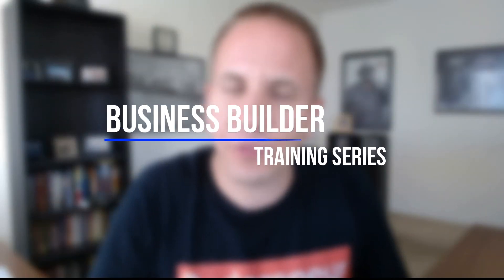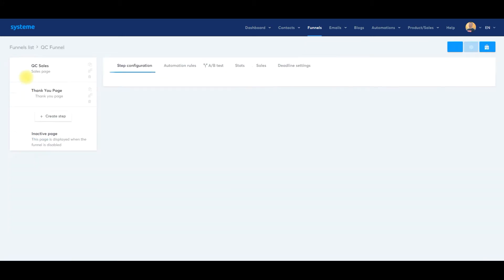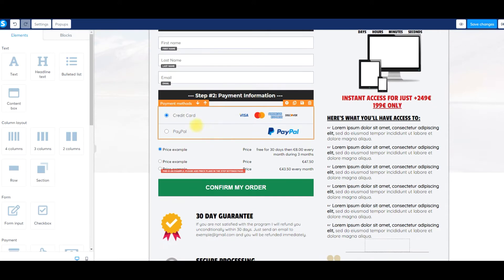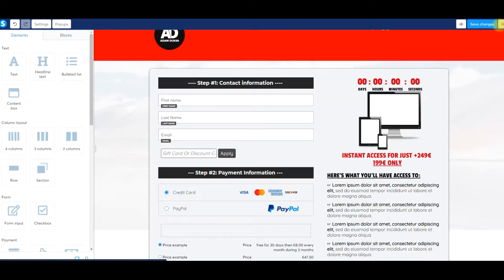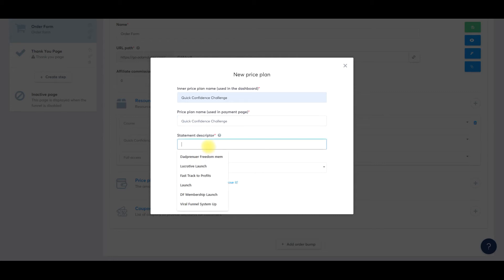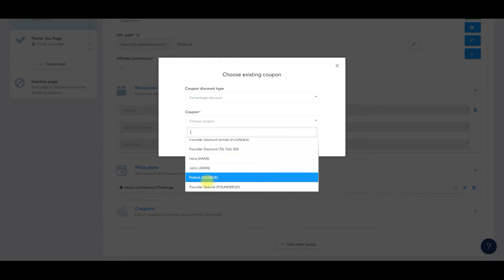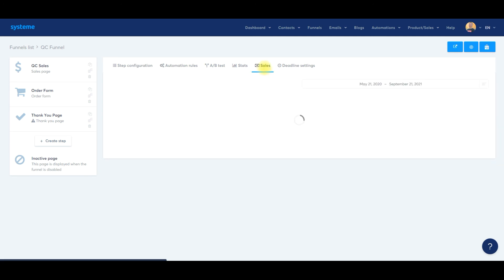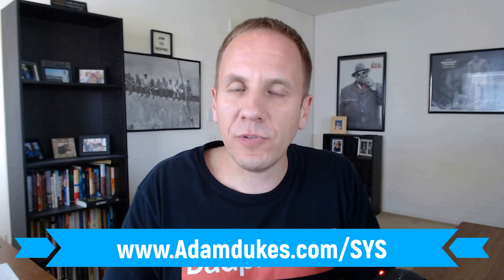Systeme.IO Tutorial - How to Create an Order Form with Systeme.IO - Day 10 of 25 with Systeme.IO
In this Systeme.IO tutorial, I show you how to create an order form with Systeme.IO.

Setting up an order form is relatively simple, however, I reveal a couple key points you need to do in order for a smooth, simple checkout process.

Without a doubt, this is the best Click Funnels alternative that I've found.

🔥 FREE RESOURCES 🔥

Turn Your Skills Into $500 - $2,500 Sales

Sell Skills. Not Time.

🎥 SYSTEME.IO TUTORIALS 🎥